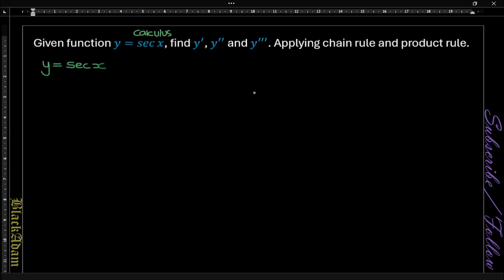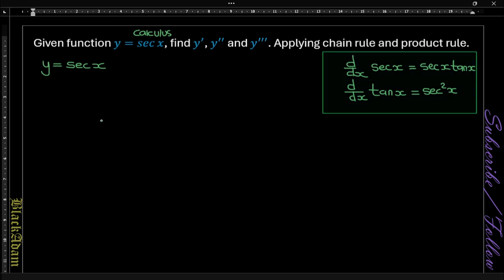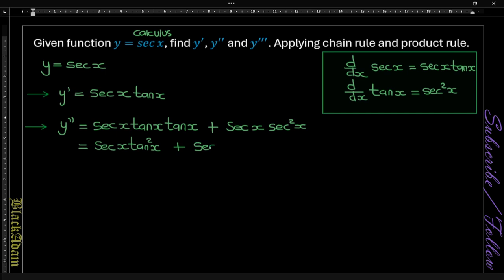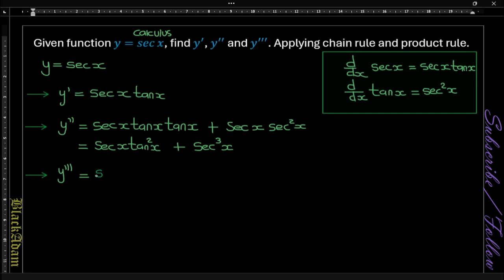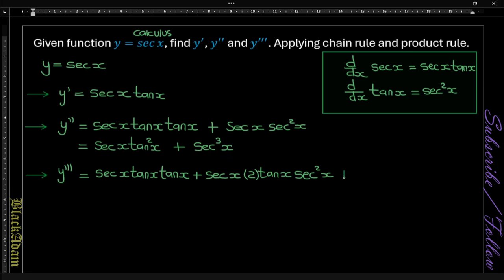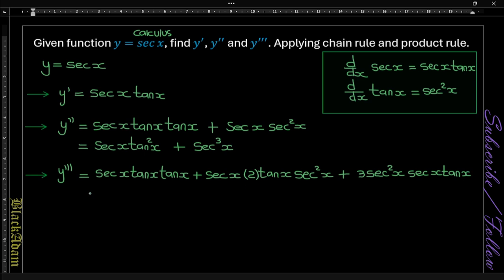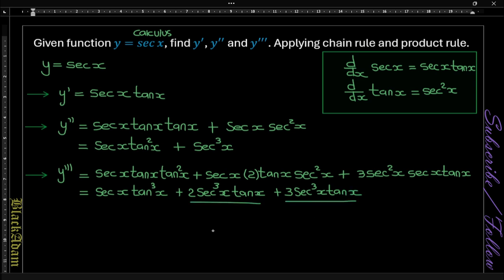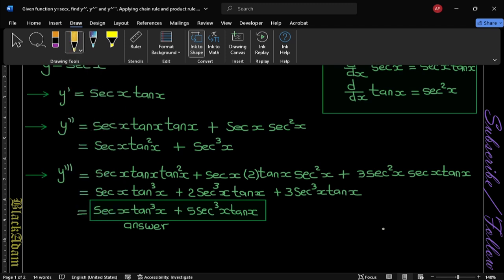Given trig function, y = sec(⁡x), find y^', y^'' and y^''' . Applying product rule and chain rule.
Given function y = sec(⁡x), find y^', y^'' and y^''' . Applying product rule and chain rule. Differential Calculus.